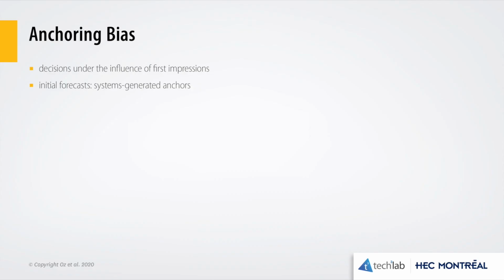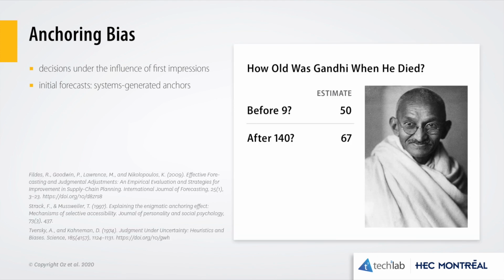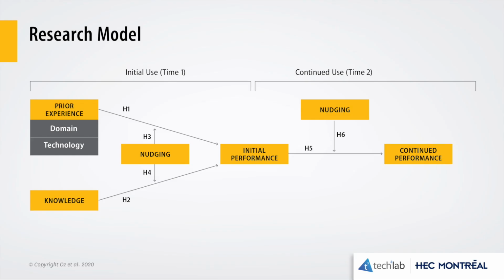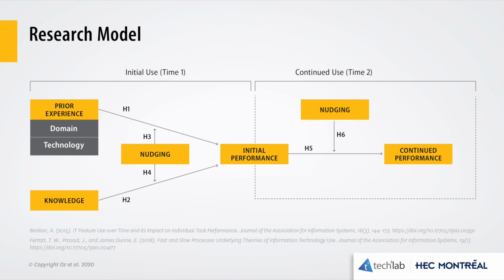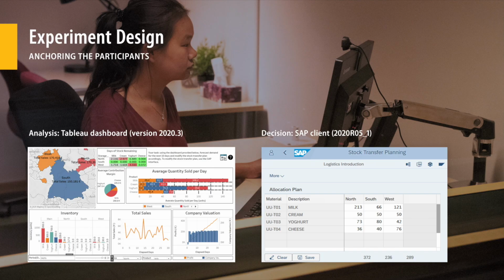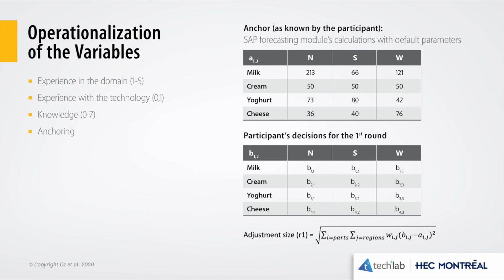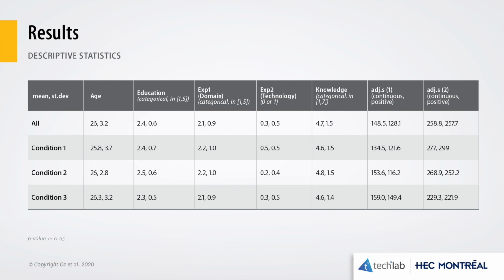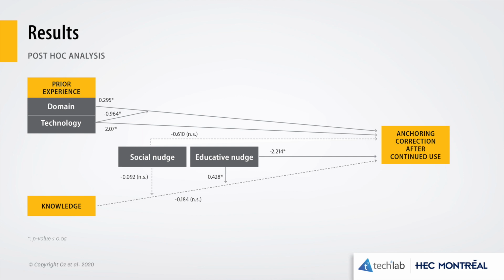Using Digital Nudges on Analytics Dashboards to Reduce Anchoring Bias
Presented at The 19th Annual Pre-ICIS Workshop on HCI Research in MIS, December 12, 2020